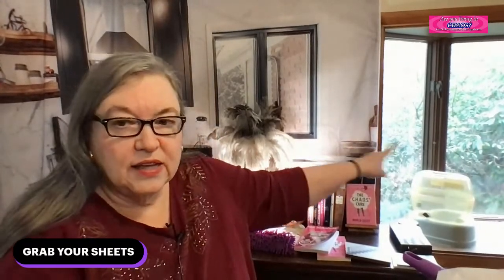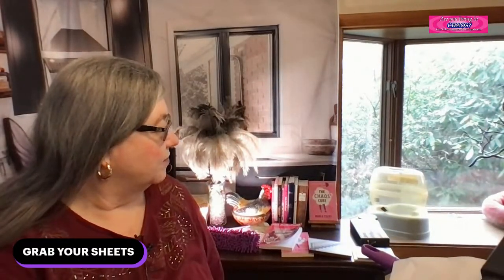Rise and Shine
Let's Bless our Home!
Do you need some Motivation to Mop your Floors?

All of Big Mops are Now Half OFF!